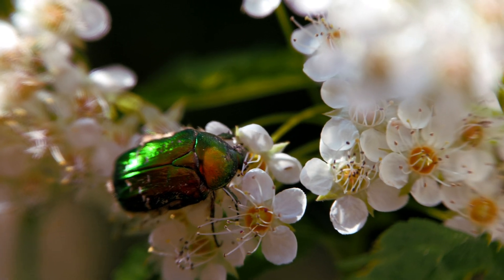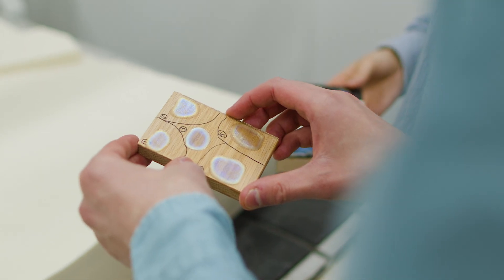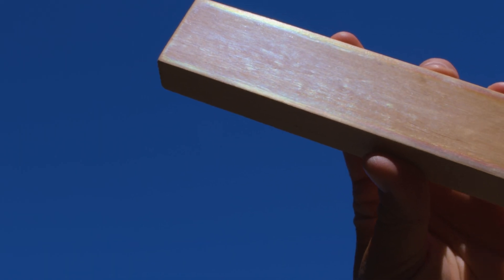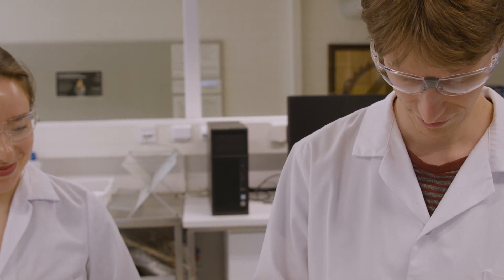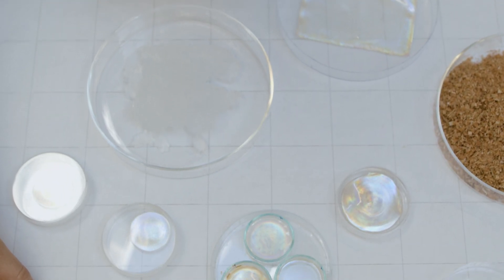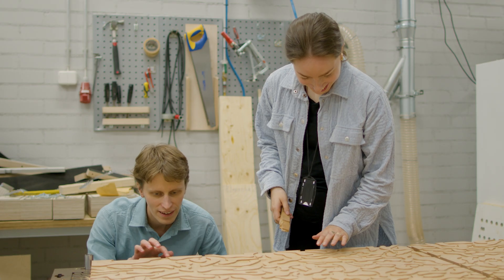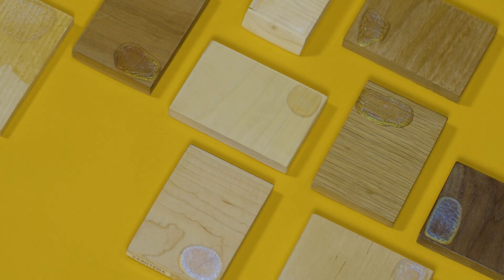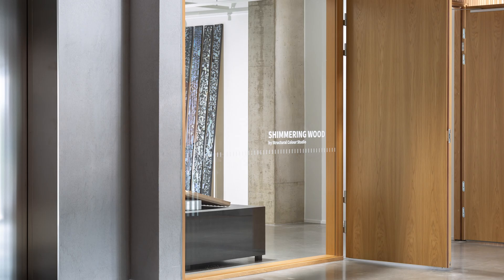Structural Colour Studio​ – Shimmering Wood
The key members of the platform are designer Noora Yau from Aalto ARTS and material scientist Konrad Klockars from Aalto CHEM. Together, using methods from both design and materials science, they develop wood-based structural colour and explore its potential in design applications such as architecture and furniture.

The team:
Noora Yau
Konrad Klockars
Dr. Blaise Tardy
Prof. Orlando Rojas